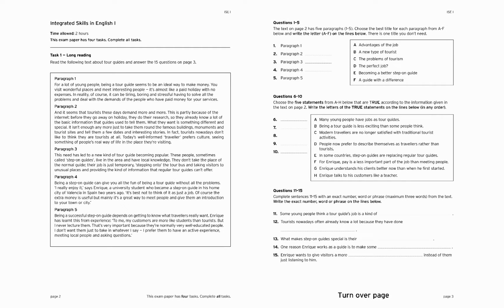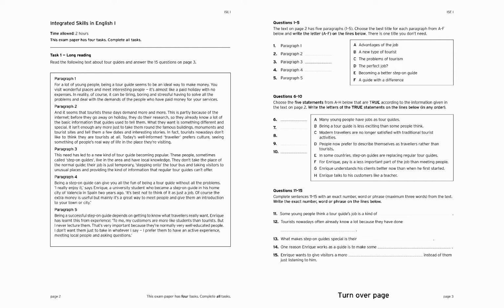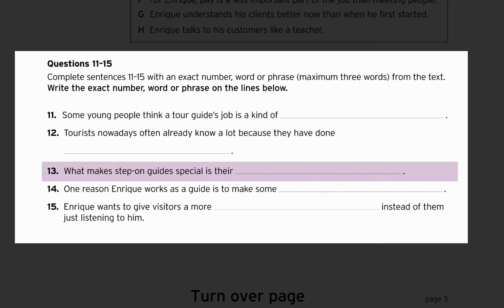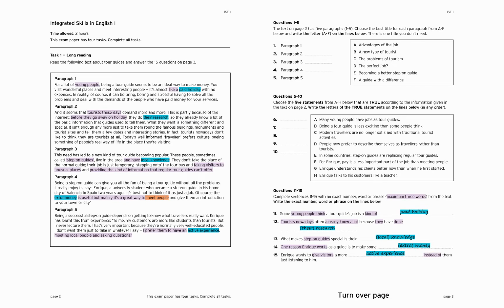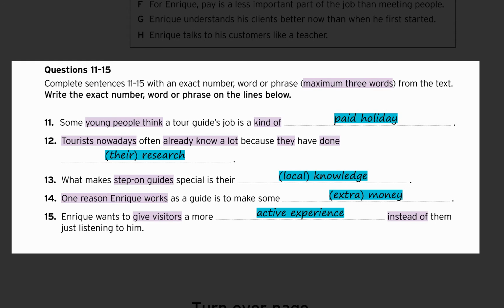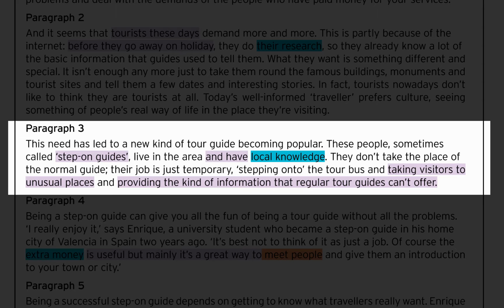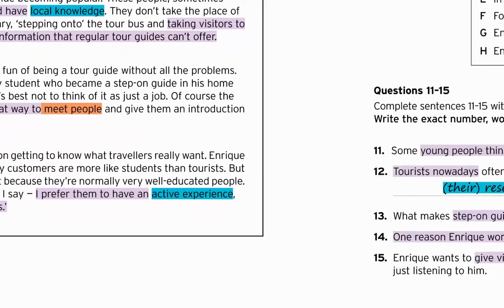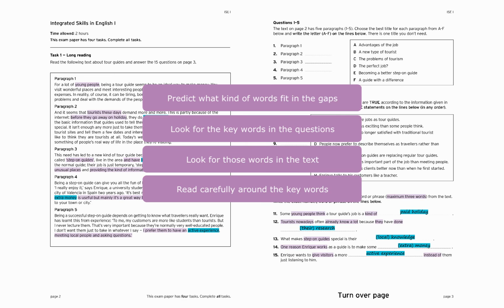ISE I (B1) Reading & Writing Exam - Questions 11-15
This video shows the format of the ISE I (B1) Reading & Writing exam, together with ideas to help you prepare. Download the ISE I (B1) sample paper